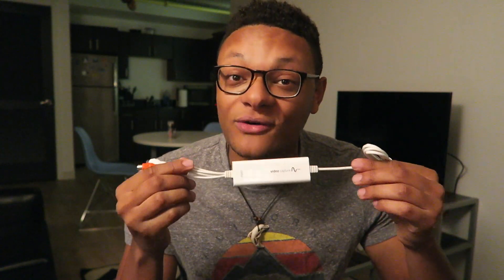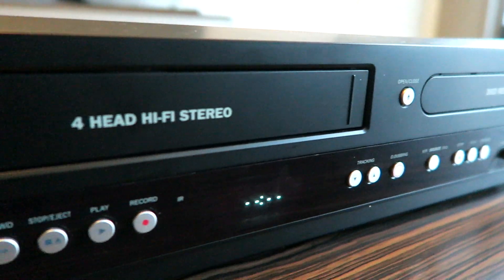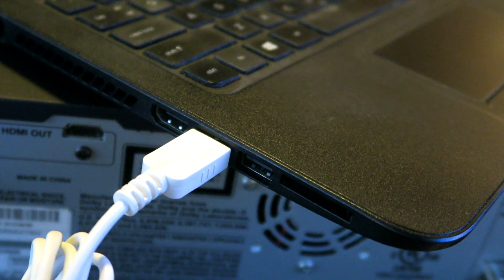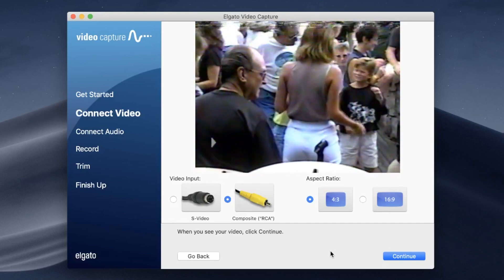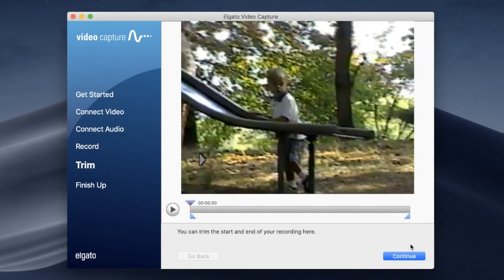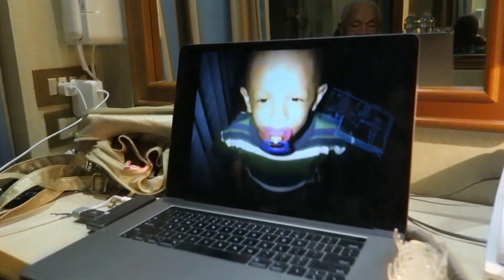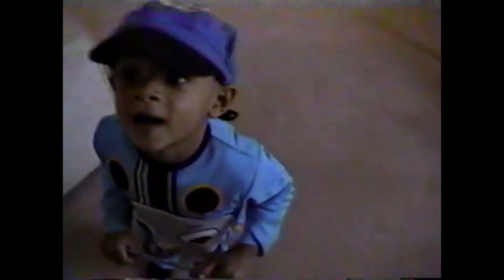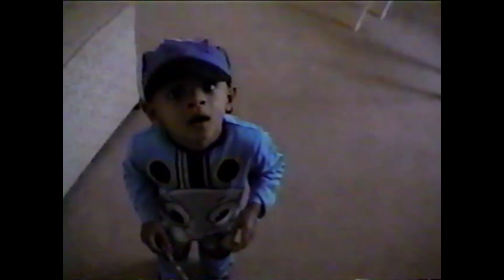How to Record Your Old VHS Tapes to Mac, PC and Phone | Elgato Video Capture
Tutorial on how to record VHS tapes to your computer which can then be transferred to a mobile device (best through cloud applications).

Linked below is to the product and download page for the elgato video capture device.

Don't forget to choose me as support a creator - USE CODE "MidnightMan55" IN THE FORTNITE ITEM SHOP!

EXTRAS!

My Equipment:
Canon G7x, DJI Spark, GoPro Hero 3+, Elgato Game Capture HD60S, iPhone 8 Plus